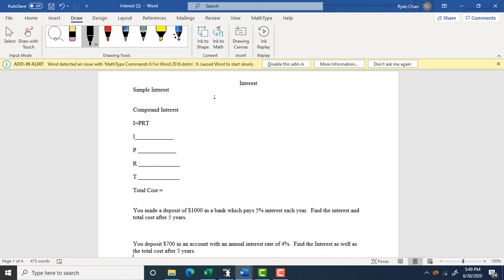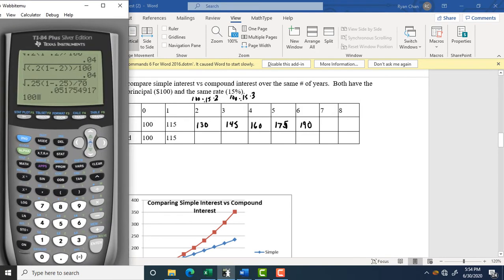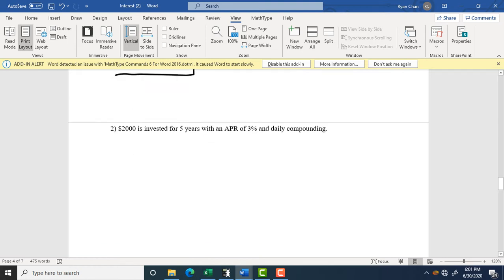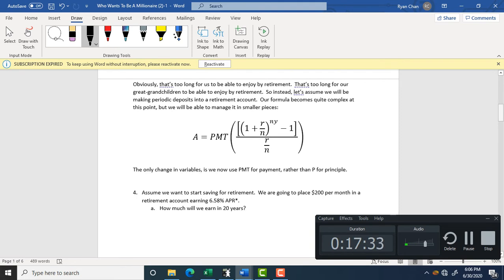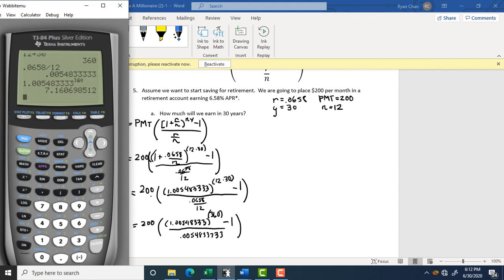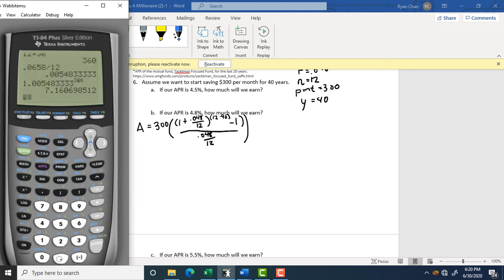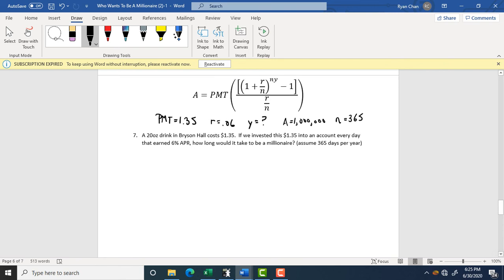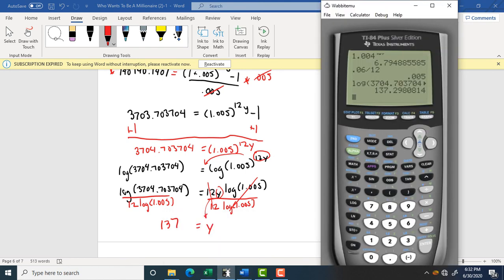MTH 1230 Interest and Future Value